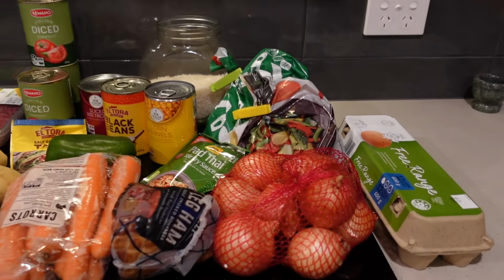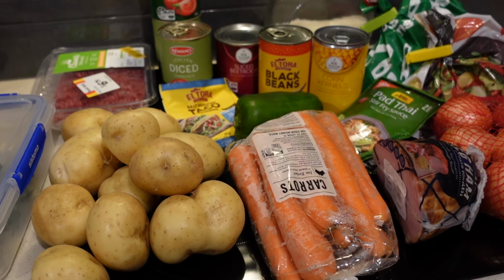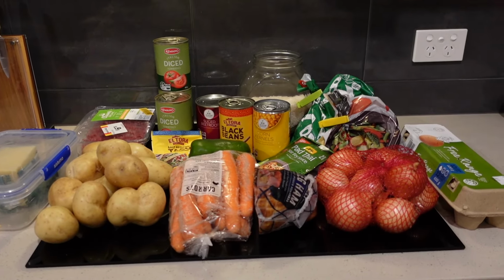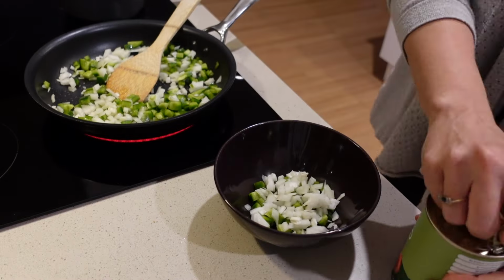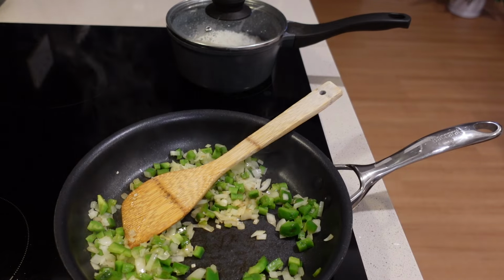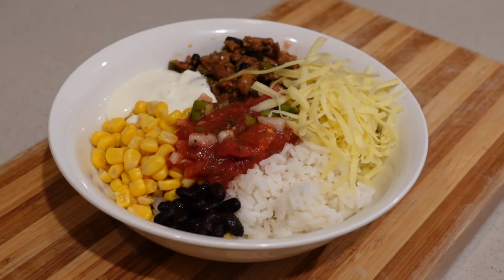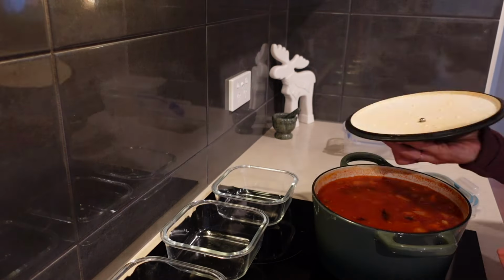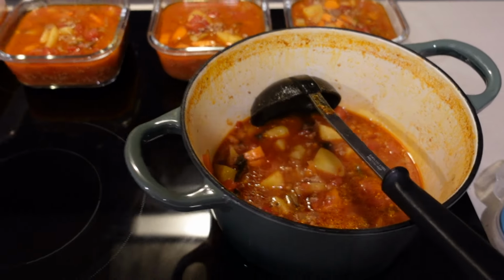EASY & BUDGET FRIENDLY DINNERS | GLUTEN FREE - ALDI AUSTRALIA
Let's cook up 4 yummy, easy and budget friendly recipes from last week's grocery haul!